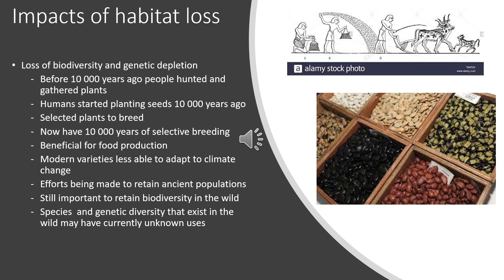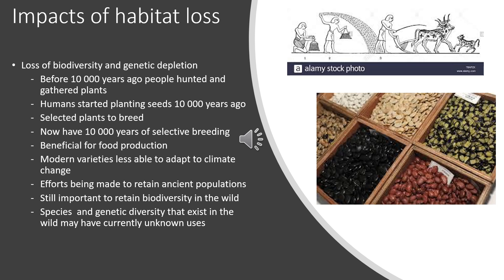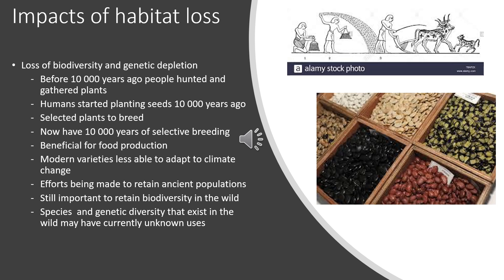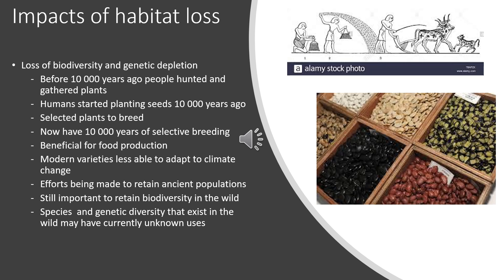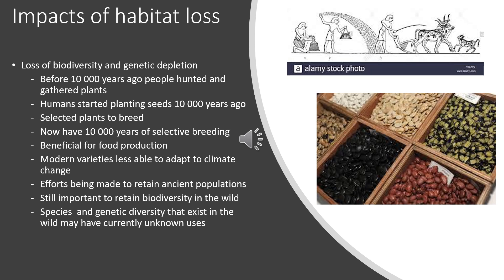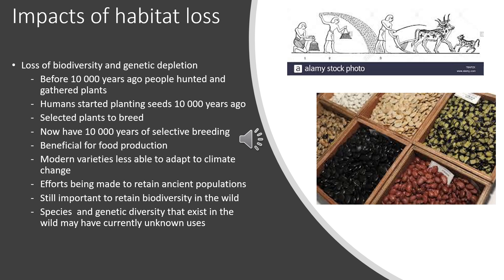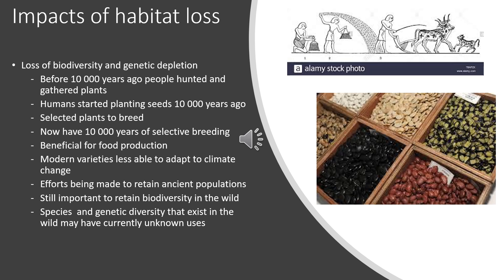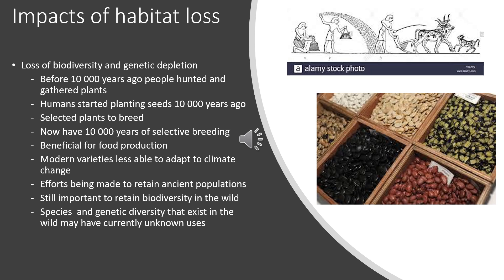Gr 10 EMS Causes and impacts of habitat